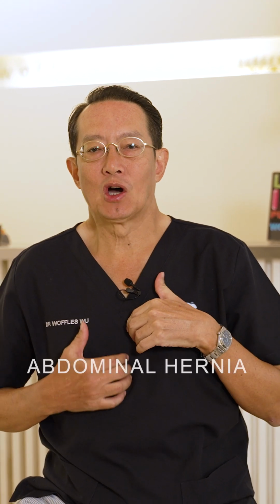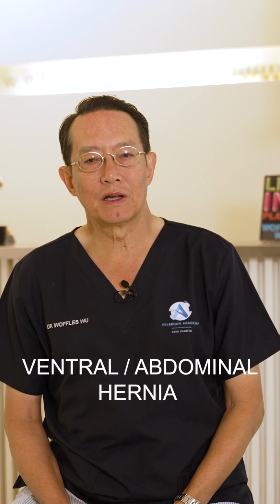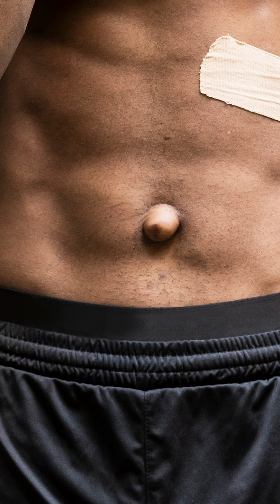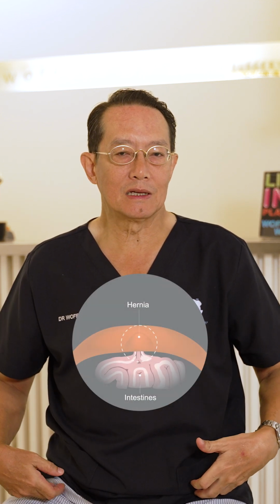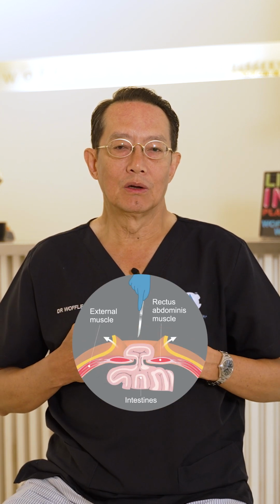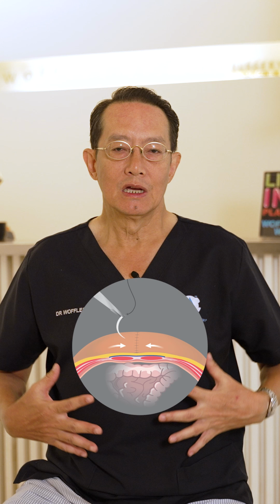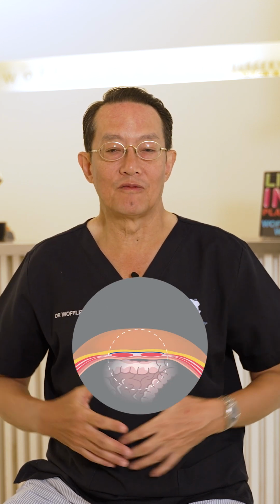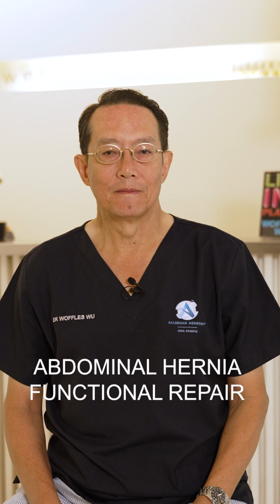Abdominal Hernia - What is it?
Out with the bulge, in with the confidence! If those crunches aren't working, a hernia could be the culprit.

Dr. Woffles Wu explains what hernias are and how to address them.